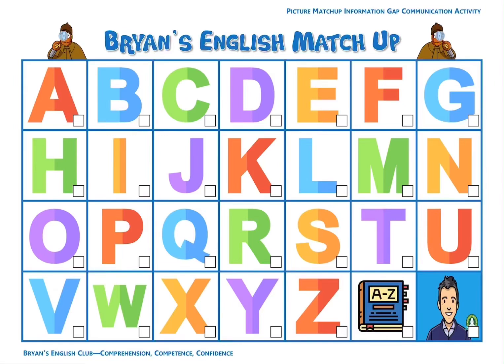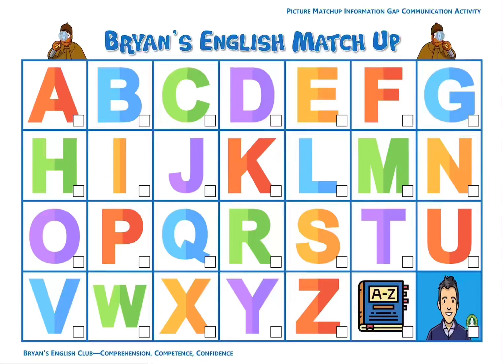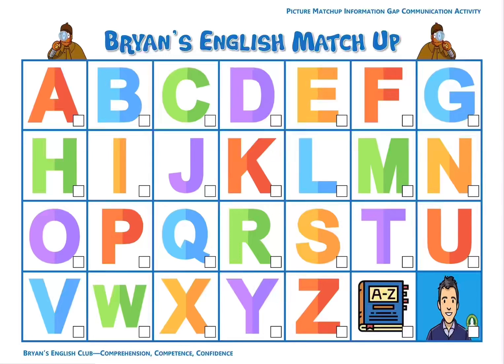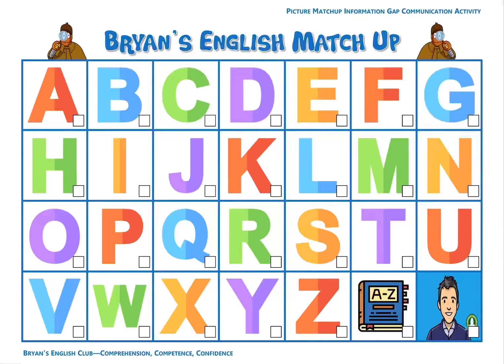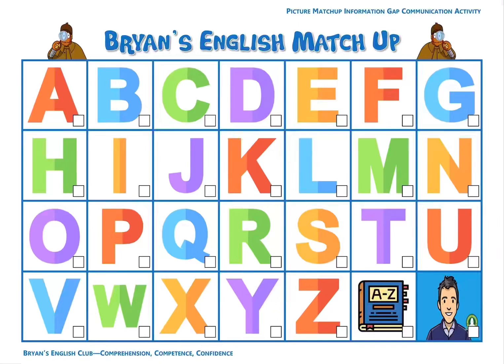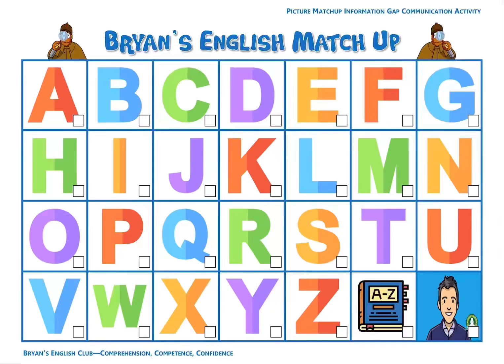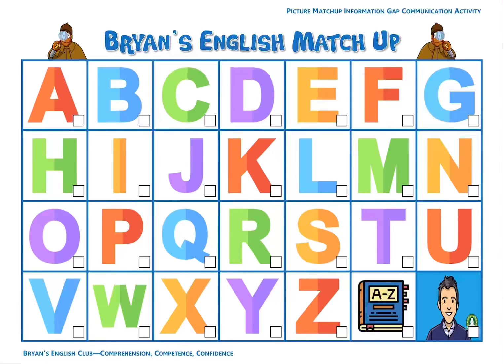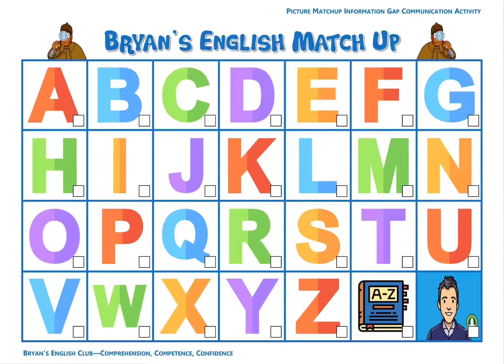Bryan’s English Club: Listen & Match (Alphabet)